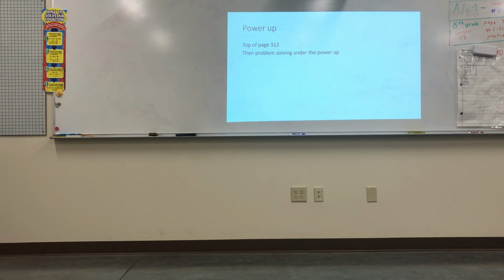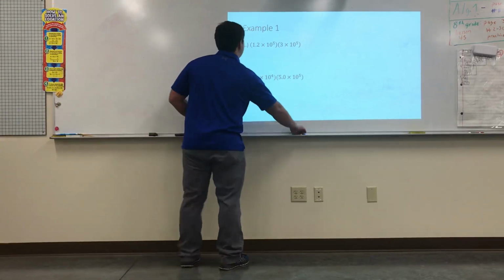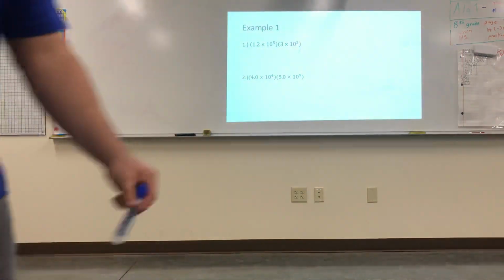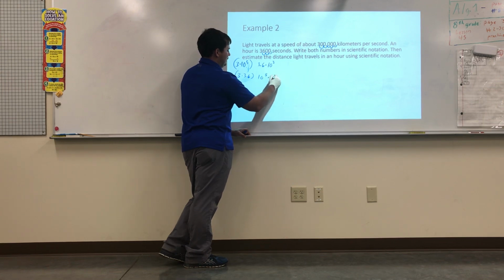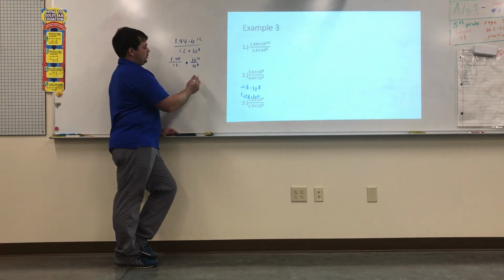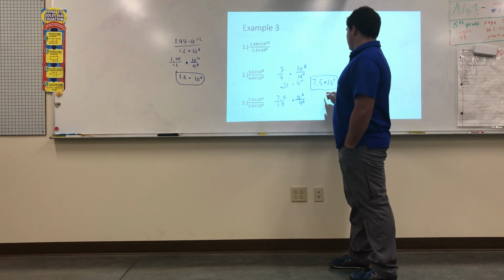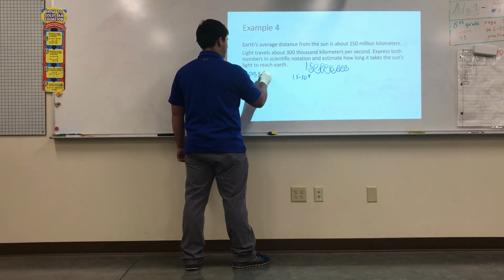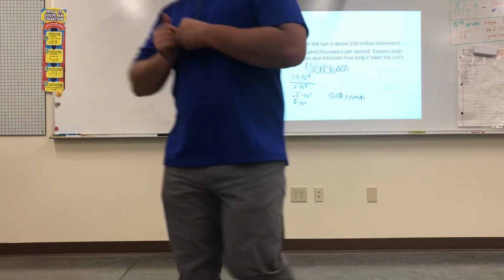8th grade Lesson 46